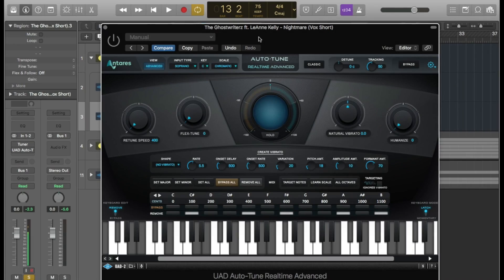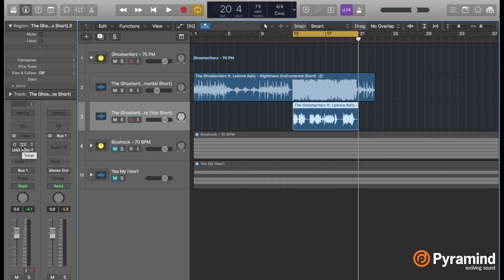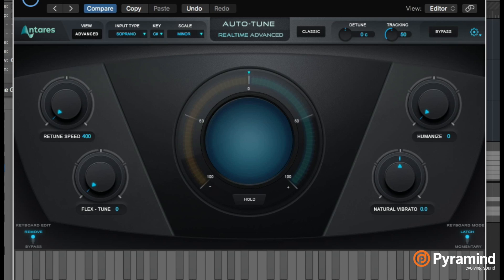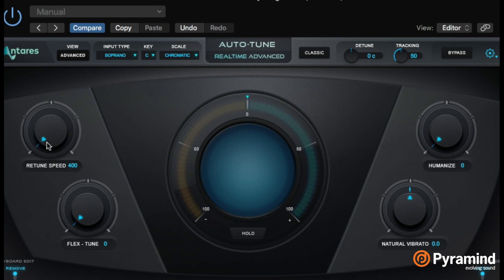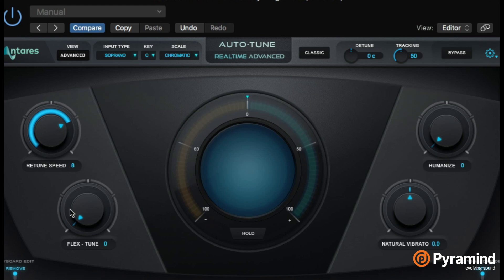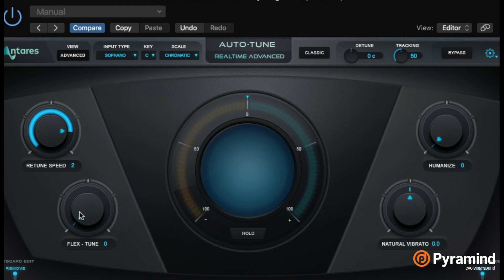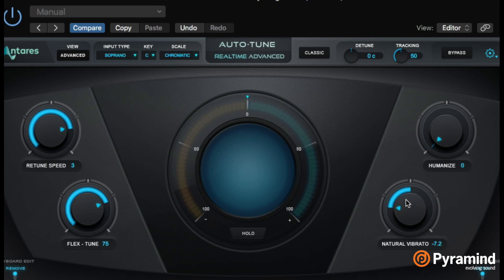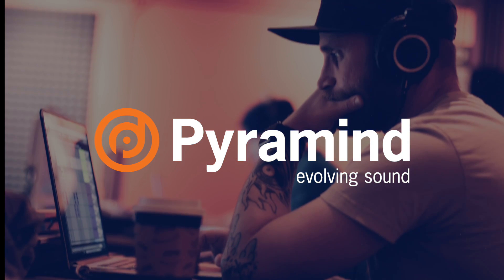How to use AUTO TUNE in 2022 | Logic Pro X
Voice tuners are a must in music production.  The original Antares Autotune has been redesigned by Universal Audio as "Autotune Realtime Advanced".  Everyone looking to auto tune voice tracks NEEDS this tool!

In this 3-part video series, Pyramind's Matt Donner uses Autotune on 3 track types - EDM, Singer-songwriter and Trap tracks with 3 very different approaches.

Making Trap snares?  Imaginate shows you how to synthesize snare drum sounds with Serum in Logic Pro X.  If you like his style, download his FREE drum samples from "Soul Potion"

To learn about our world-class programs that help you
- master your craft
- get signed
- go viral
- become a professional creative